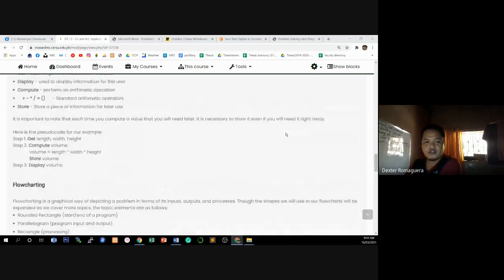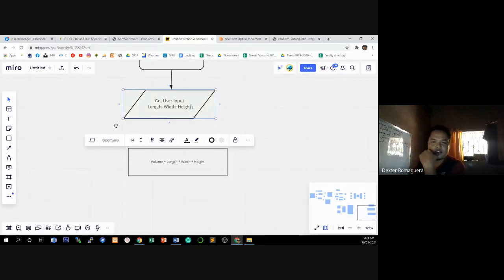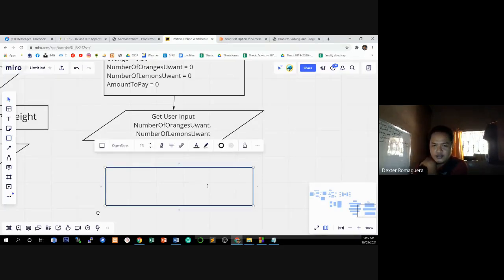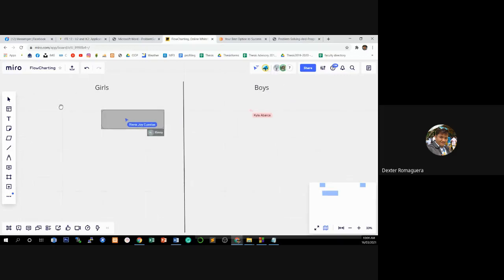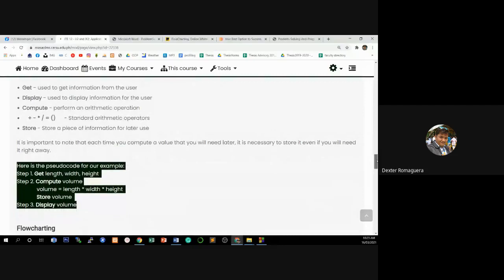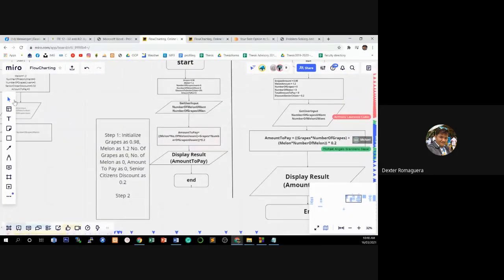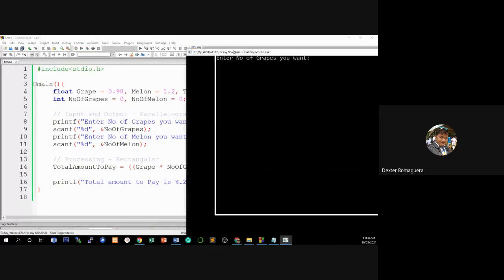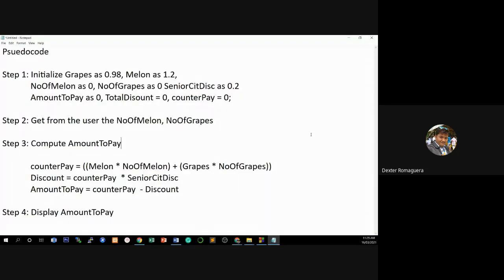Flowcharting and Psuedocoding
This recorded video discusses the Flowchart and Psuedocoding. It also includes activities conducted where the topics are being applied to sample problems.